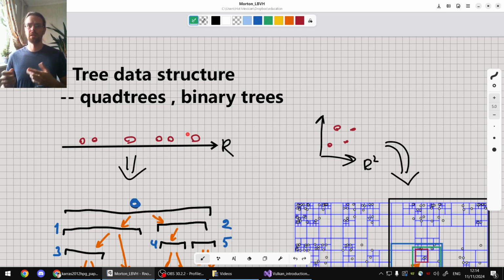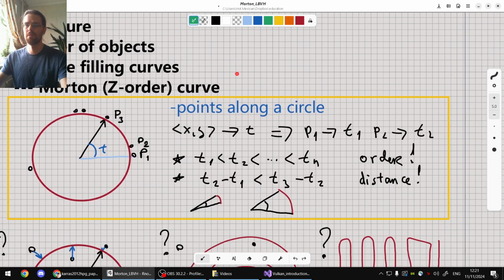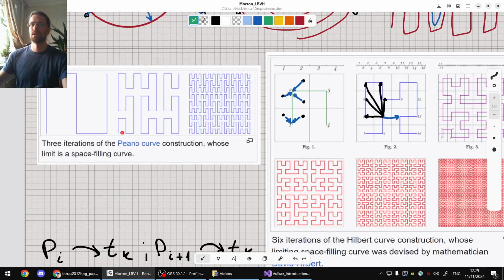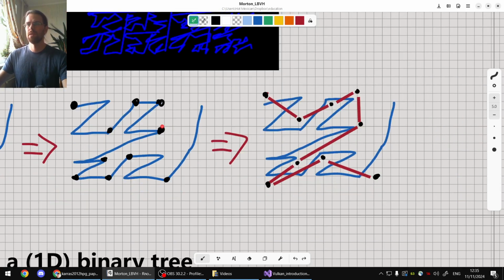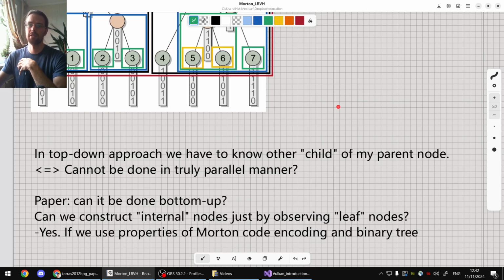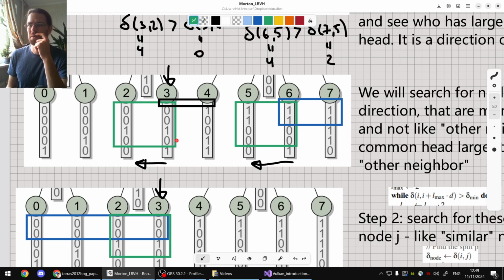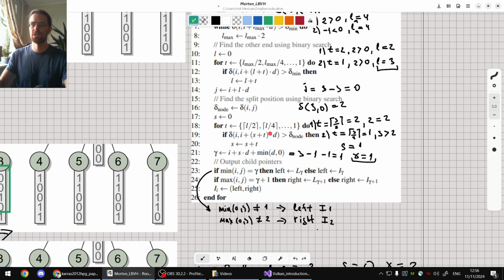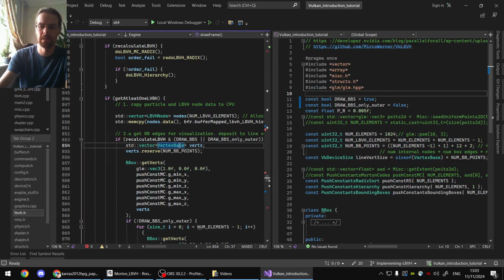Morton (Z-order) curves and bottom-up Binary Radix tree construction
In this video we will discuss:
- why we need data structure accelerators- binary trees, quadtrees
- how to use Morton (Z-order) curve to impose order and structure to our data
- top-down binary radix tree construction based on Morton encoding
- bottom-up (parallel) version
- practical demonstration

0:00 Motivation
2:26 Binary Tree
3:40 Quadtree
7:00 Space-filling curves: toy example
10:20 Space-filling curves: Peano, Hilbert
16:05 Space-filling curves: Morton curve
22:45 Top-Down radix tree construction
28:00 Bottom-up radix tree construction
48:40 Example with particle sim
50:10 GG bois!